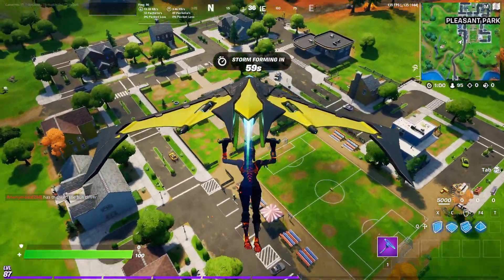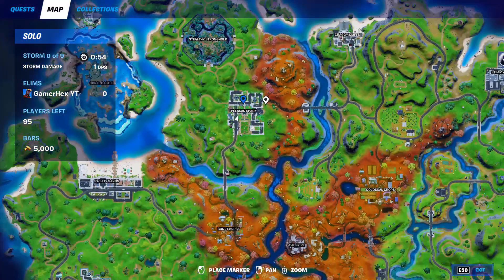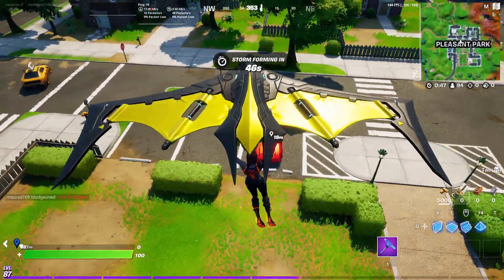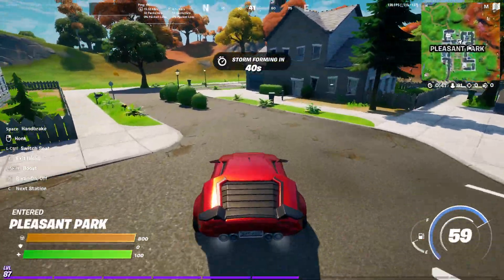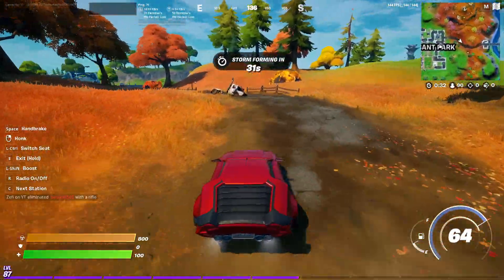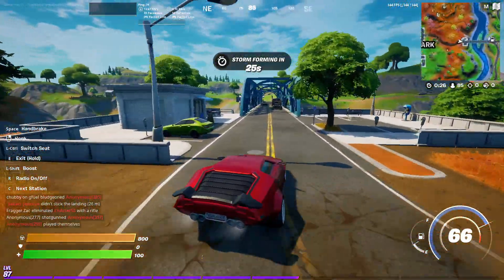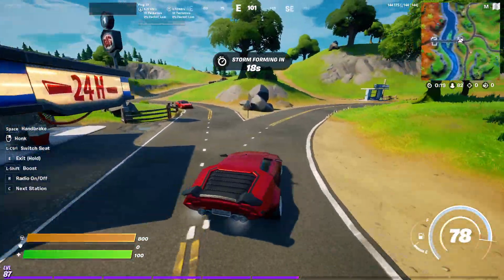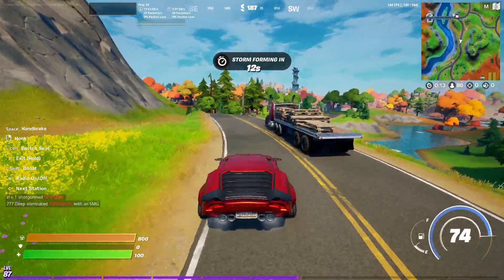Maintain a speed of 65 or greater for 4 seconds in a vehicle Fortnite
Maintain a speed of 65 or greater for 4 seconds in a vehicle Fortnite week 5 challenges season 6 chapter 2 easy method and how to maintain speed 65 and more